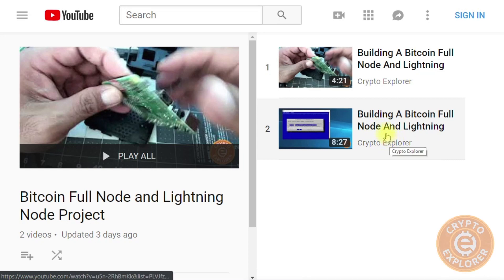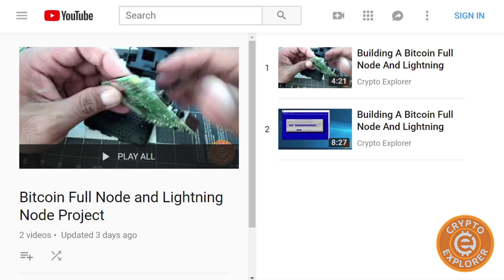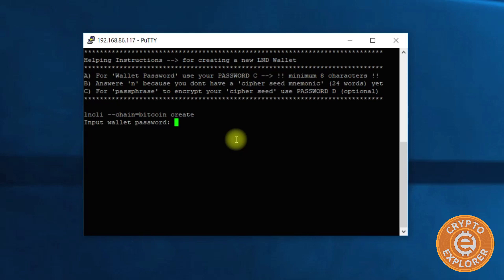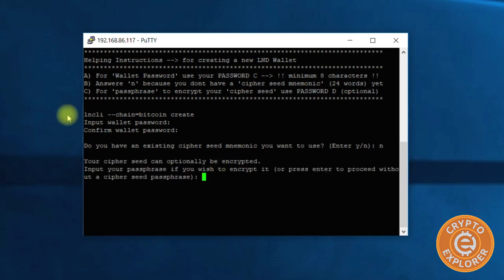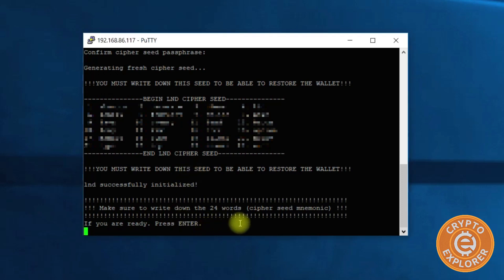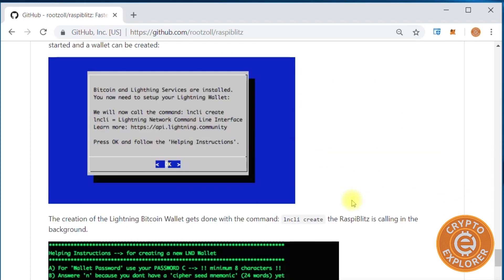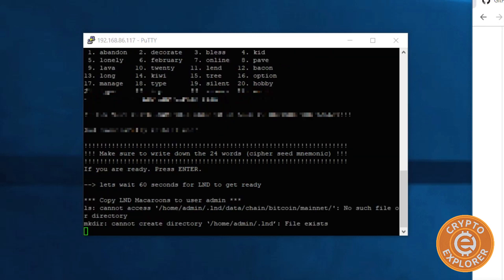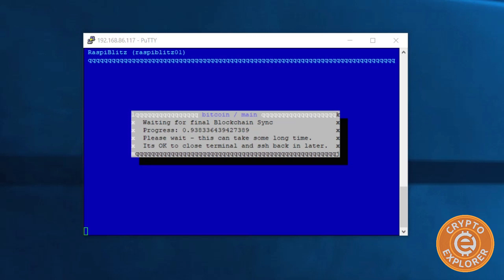Building A Bitcoin Full Node And Lightning Node Part 4 (Raspiblitz)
Secure your Crypto With A Hardare Wallet